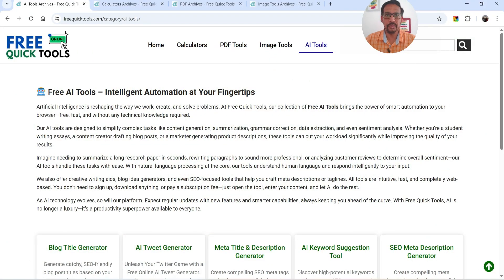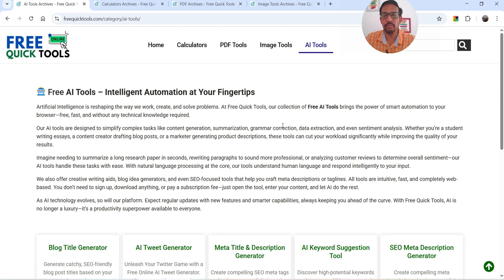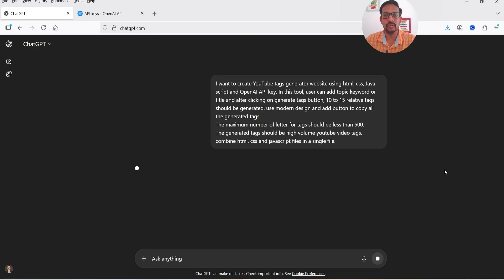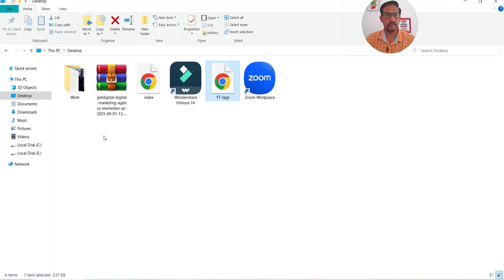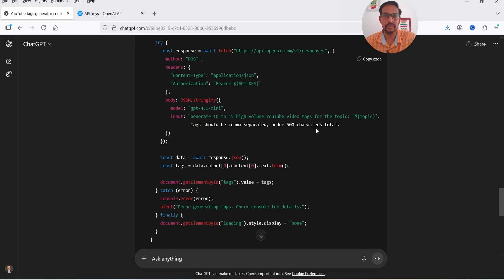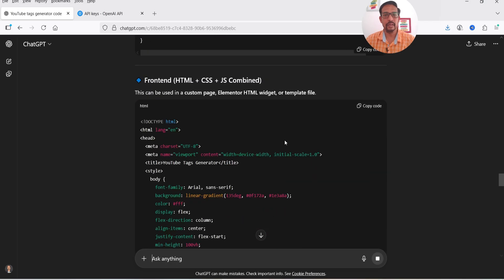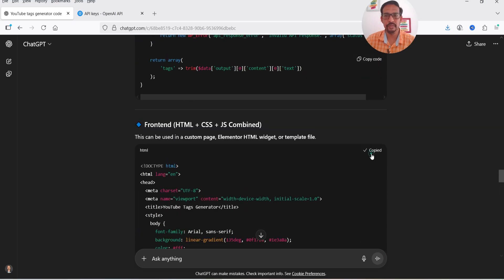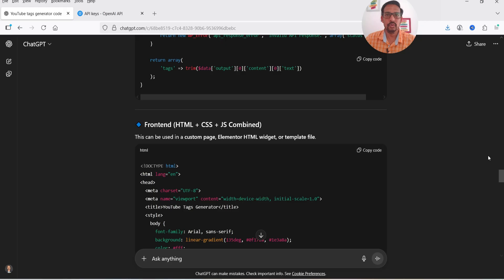Create AI Tools Website with ChatGPT in WordPress For FREE in 2025!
In this video, I will show you How To Create AI Tools Website with ChatGPT in WordPress For Free. Instead of using HTML to create Ai tools website, I am going to use WordPress. Ai tools need API key to work. If you create Ai tools website in HTML, you are going to expose the API key to the world. Using WordPress, you can hide the API key.

You can create single Ai tool or Multiple ai tools website using the same API key.

👉 Topics covered in this video:
✅ ai tool website
✅ create ai tools in wordpress
✅ build ai tool website wordpress
✅ How to create Ai tool website in WordPress
✅ ChatGPT ai tools
✅ How to set up WordPress for an AI tools website
✅ Connecting OpenAI’s ChatGPT API to WordPress
✅ Building functional ai tools

Building an AI tools website with WordPress and ChatGPT is one of the smartest ways to start an online business in 2025. With low investment, huge scalability, and endless monetization possibilities, this is your chance to join the AI revolution.

🔹 Why Create an AI Tools Website in WordPress?
✅ Low-Cost & Beginner-Friendly: WordPress is free, open-source, and easy to use. With plugins and themes, you can launch your AI tool website quickly, even if you’re not a developer.
✅ Customizable & Scalable: WordPress offers thousands of plugins, themes, and page builders like Elementor. You can customize the design, add new tools, and scale your platform as your audience grows.
✅ Monetization Opportunities: Earn with Google AdSense or other ad networks.
✅ Offer premium AI tools or subscriptions: Sell digital products, courses, or memberships directly from your website.
✅ SEO & Traffic Growth: WordPress is SEO-friendly. By adding high-demand AI tools (like AI text generators, image editors, or PDF converters), you can attract organic search traffic and grow your user base.
✅ Fast Deployment with ChatGPT: ChatGPT makes it easier than ever to create tool logic, write code snippets, and even generate content for your site. You don’t need to start from scratch—AI does the heavy lifting.

I hope that you will like this video about Create AI Tools Website with ChatGPT in WordPress For FREE.